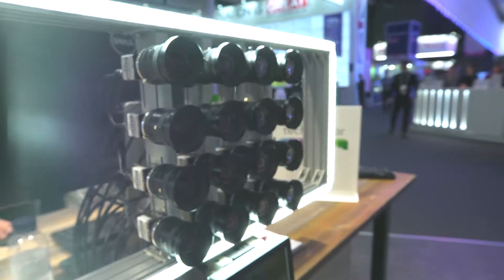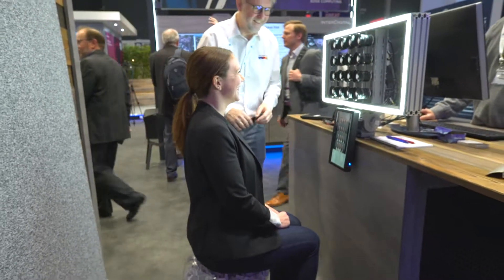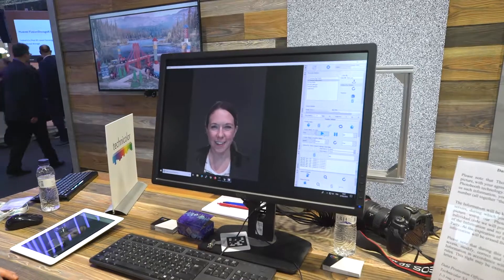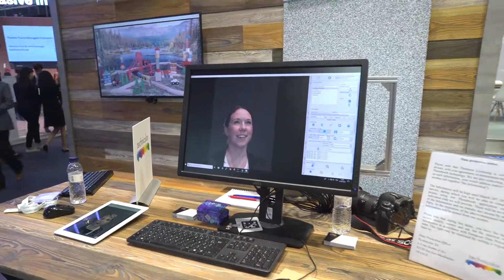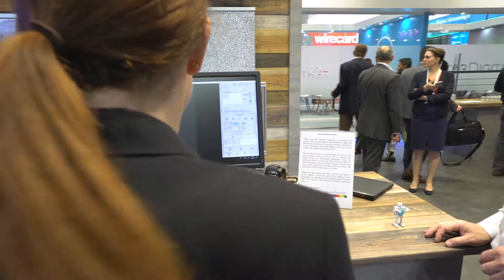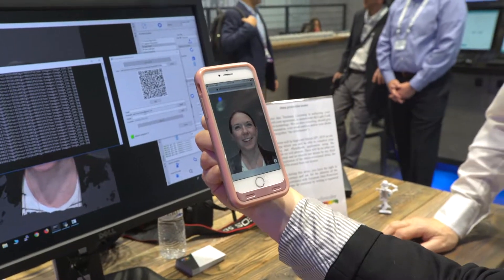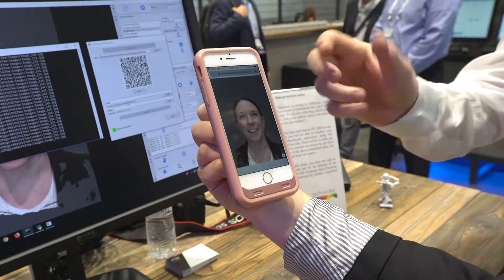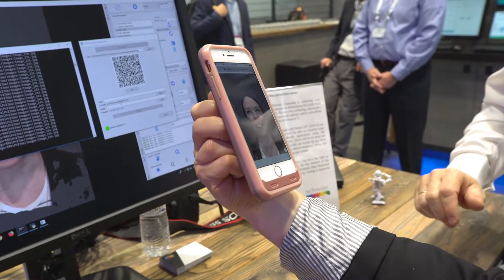Volumetric Technology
Gaël Seydoux, Research & Innovation Director at Technicolor, discusses Volumetric Technology live from the InterDigital booth at MWC19 in Barcelona.